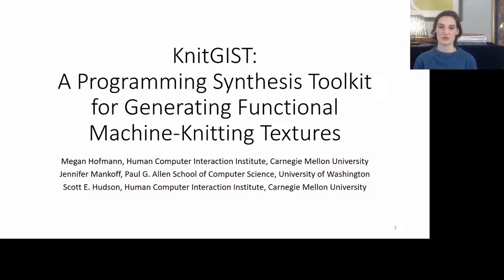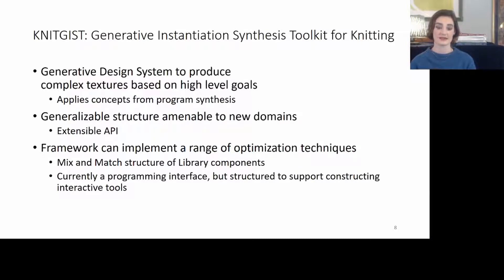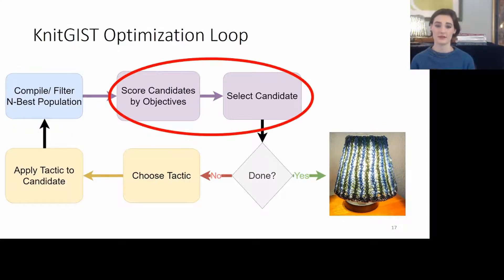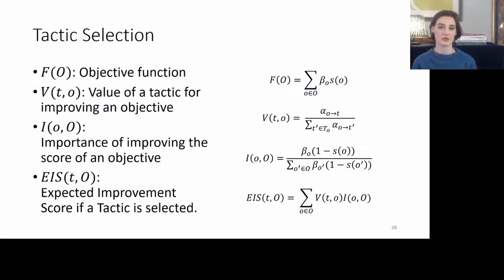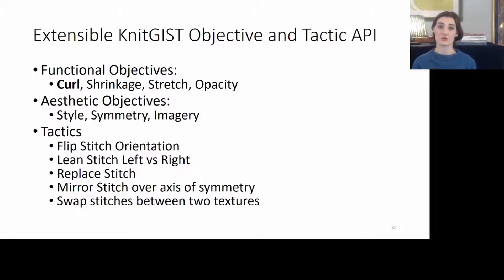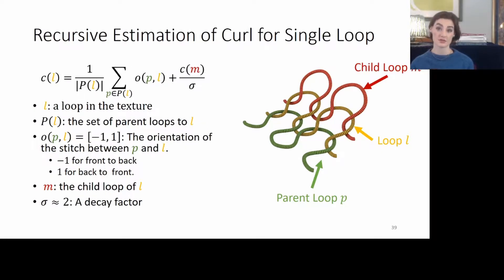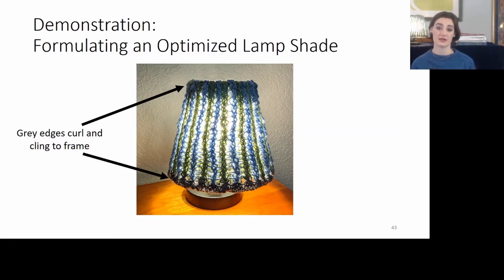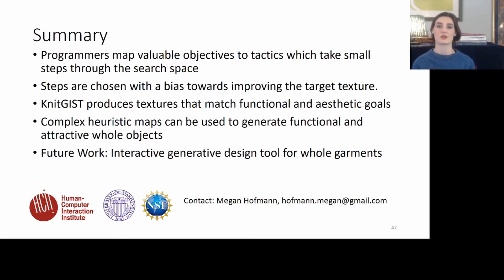KnitGIST: A Programming Synthesis Toolkit for Generating Functional Machine-Knitting Textures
Megan Hofmann, Jennifer Mankoff, Scott E Hudson

Session: 14C: Fabrication: Filaments and Textiles

Abstract
Automatic knitting machines are robust, digital fabrication devices that enable rapid and reliable production of attractive, functional objects by combining stitches to produce unique physical properties. However, no existing design tools support optimization for desirable physical and aesthetic knitted properties. We present KnitGIST (Generative Instantiation Synthesis Toolkit for knitting), a program synthesis pipeline and library for generating hand- and machine-knitting patterns by intuitively mapping objectives to tactics for texture design. KnitGIST generates a machine-knittable program in a domain-specific programming language.